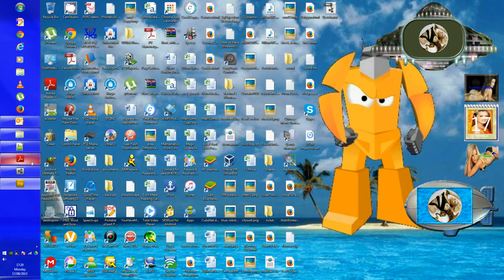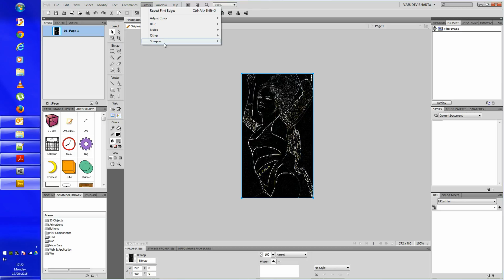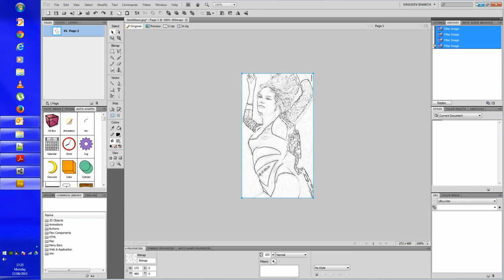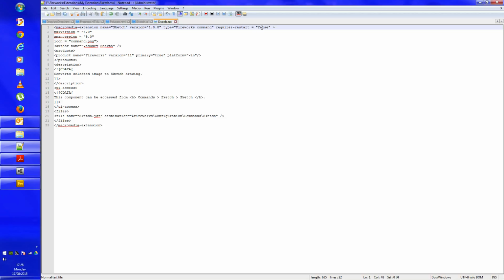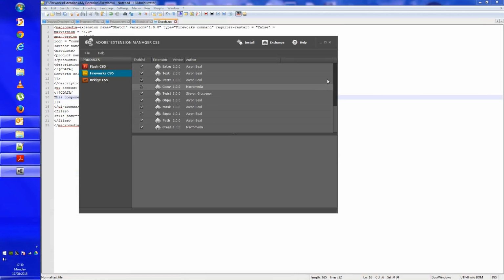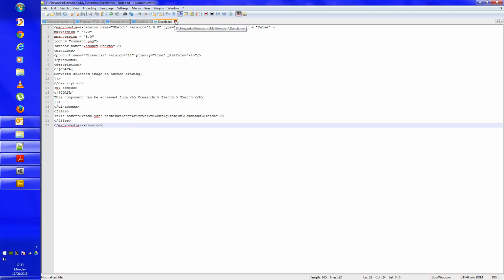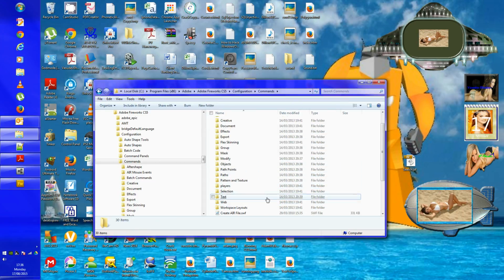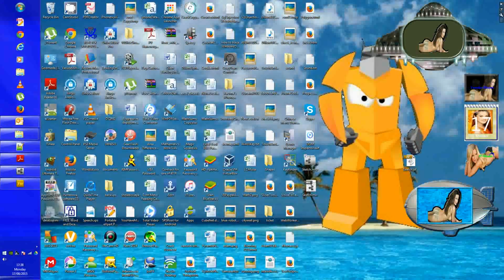Fireworks Extension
Fireworks Extension - Download your copy of the demo supporting files from the following